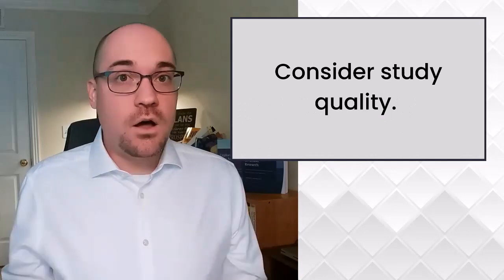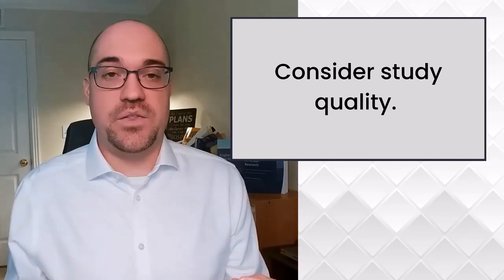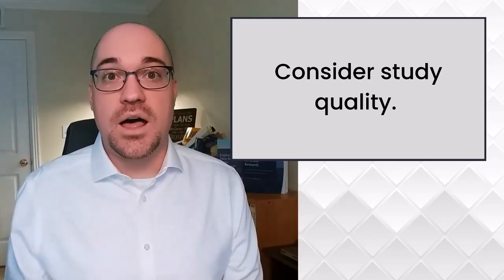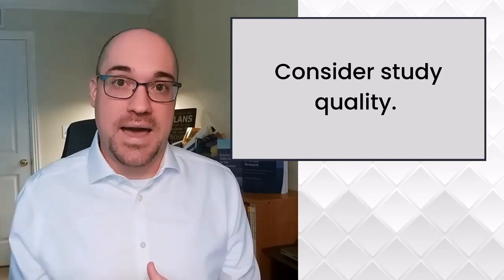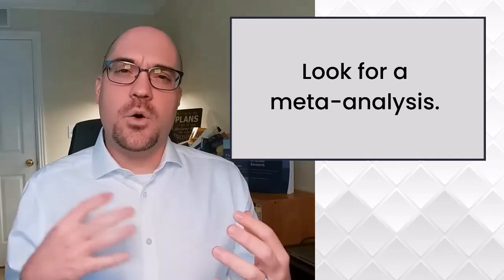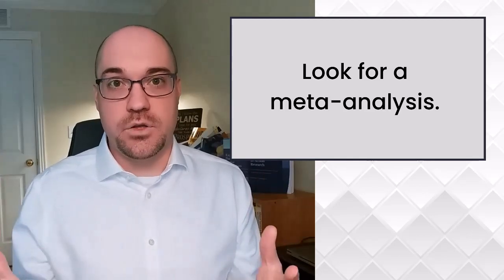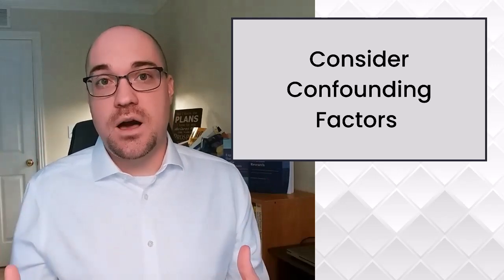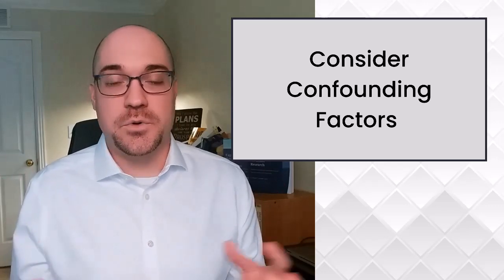How do we interpret contradictory research findings?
George asked "How do we interpret all the contradictory findings?" In this video, I will give some tips and tricks for interpreting contradictory findings in education research.

Timecodes
0:00 - Intro
0:38 - Consider study quality.
1:45 - Evaluate the context.
2:32 - Look for a meta-analysis.
3:08 - Consider confounding factors.
4:20 - Work with a knowledge broker.
5:17 - Remember that contradiction is part of the process.